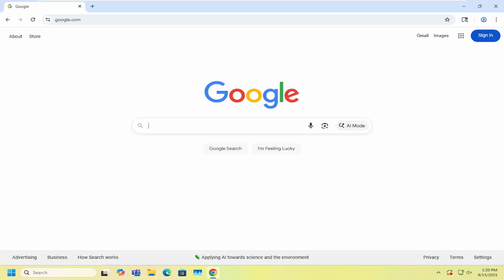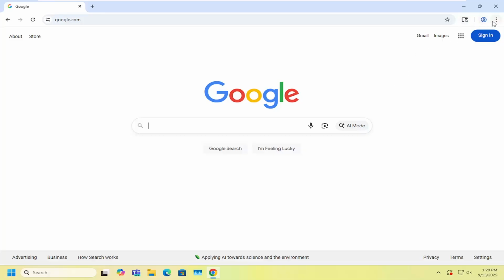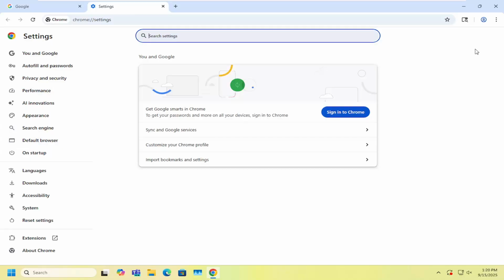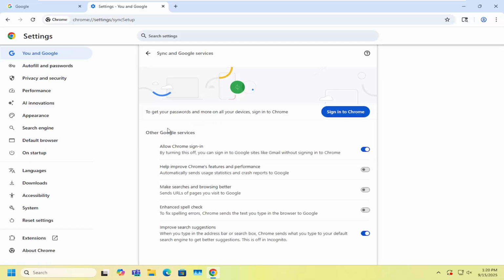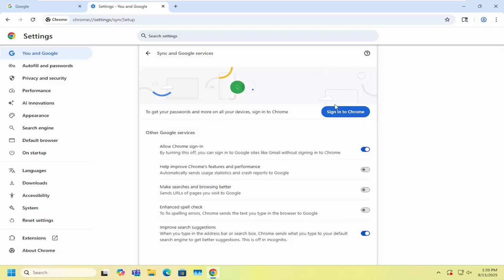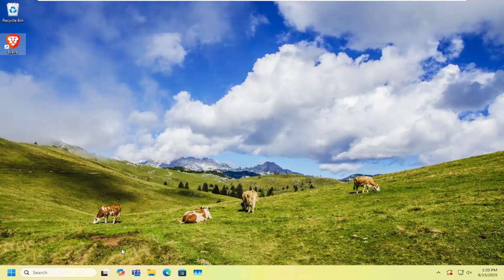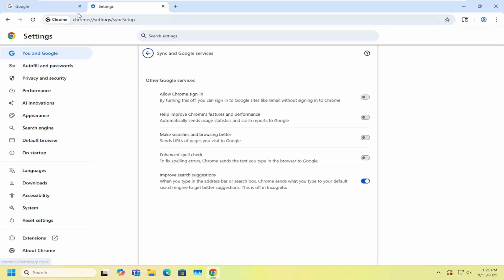How to Turn Off Chrome Sync Step-by-Step (Tutorial)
This tutorial explains how to turn off Chrome Sync, allowing users to stop syncing their browsing data across devices for increased privacy or better control over their information. Chrome Sync automatically saves bookmarks, passwords, history, and other data to a Google account, but some users may prefer to disable this feature to keep data local. The video guides users through the steps to pause or turn off sync in Chrome’s settings, ensuring that browsing information is no longer shared between devices. By disabling Chrome Sync, users can protect their privacy and manage their data more effectively.

Issues addressed in this tutorial:
turn off chrome sync
disable chrome sync feature
pause chrome sync
manage chrome sync settings
chrome sync privacy settings
chrome sync disable tutorial
stop syncing chrome data
chrome account sync off
chrome browsing data sync control
how to turn off sync chrome

This guide is perfect for users who want to prevent their browsing activity from syncing across multiple devices or who prefer to keep their data stored locally. It highlights the simplicity of managing sync settings and the privacy benefits of turning off this feature. With these steps, users can customize Chrome to fit their data sharing preferences and browsing habits.